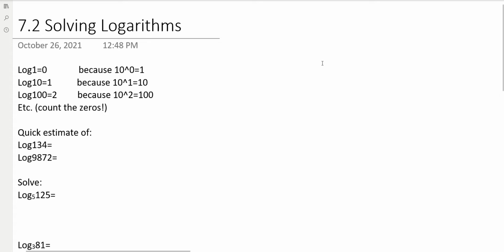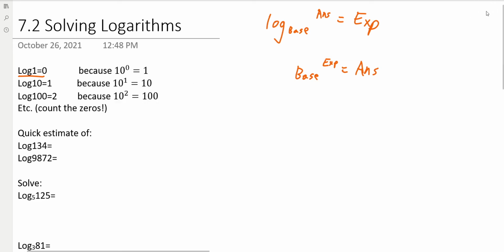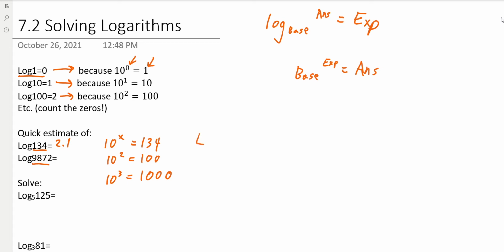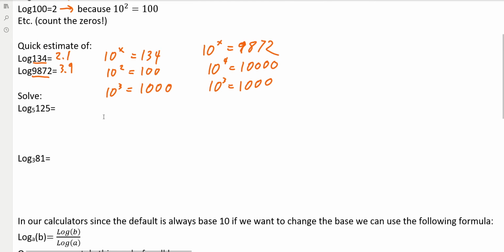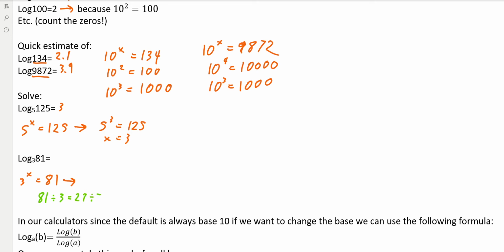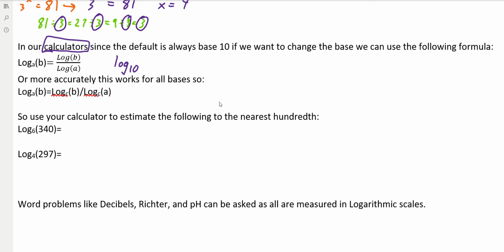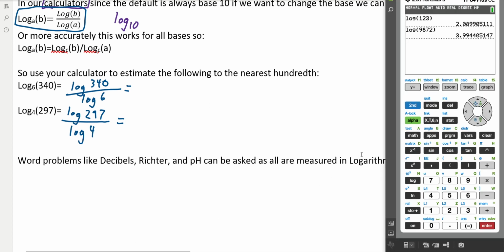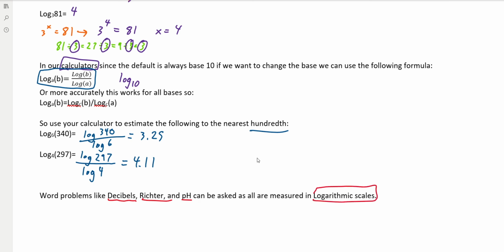7.2 Solving Logarithms